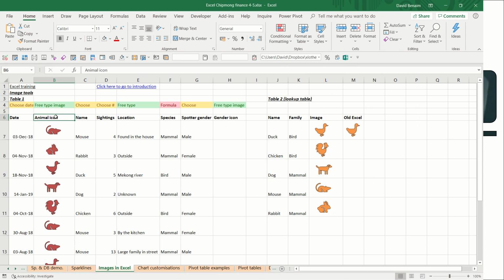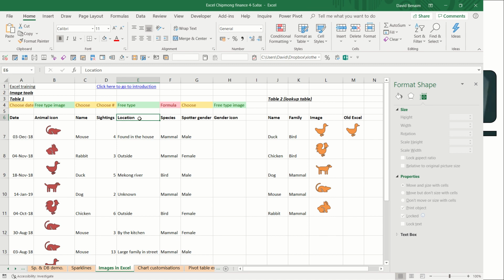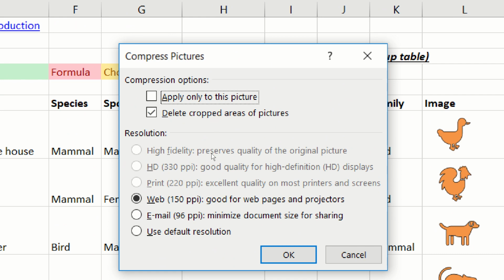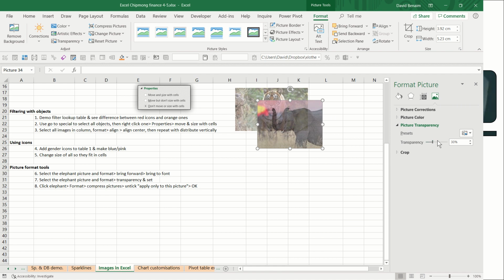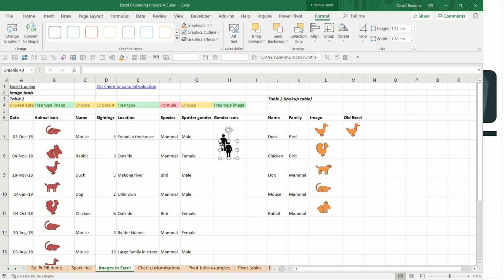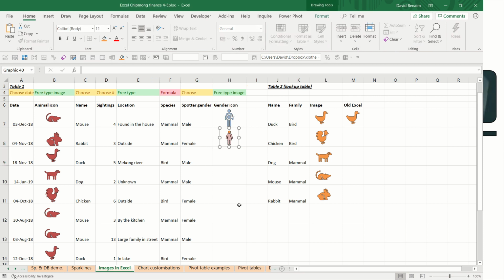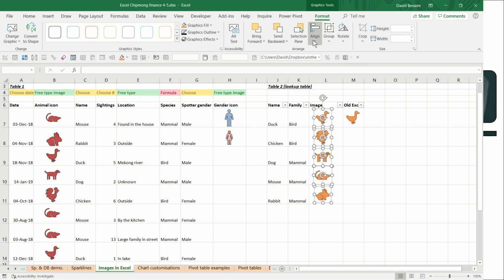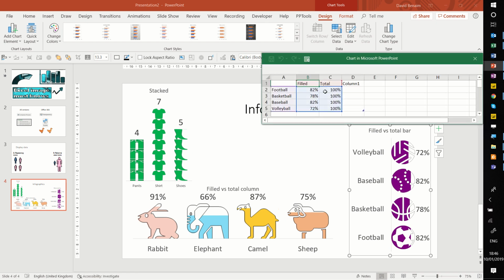Excel must know image tricks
Do you ever use images in cells, then filtering moves them? Is your Excel file large because of pitcures? Learn how to avoid here, plus learn image transparency & icon settings for Office 365 customers!